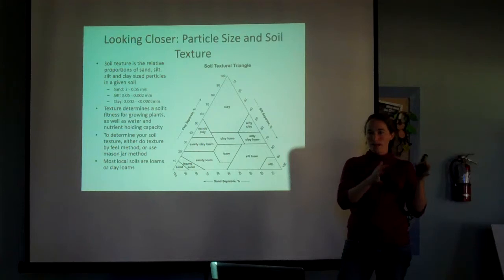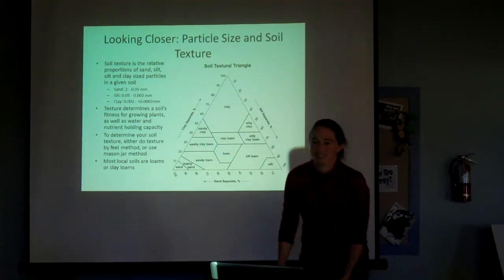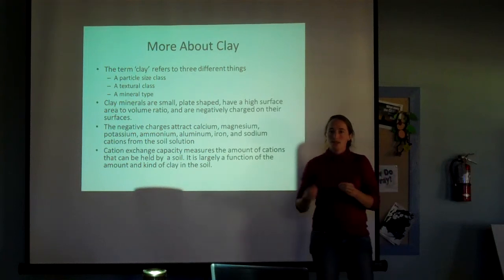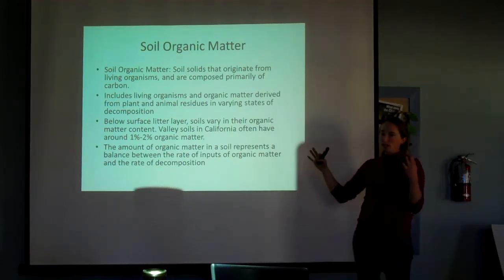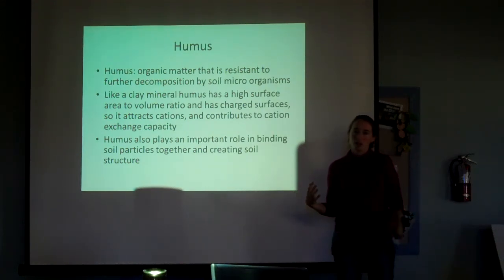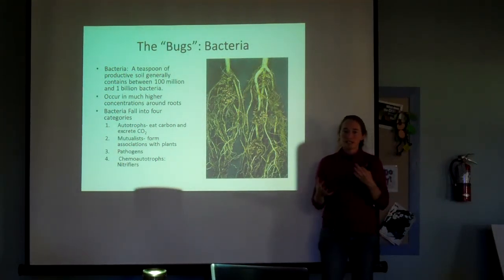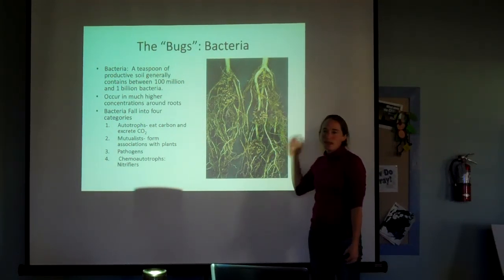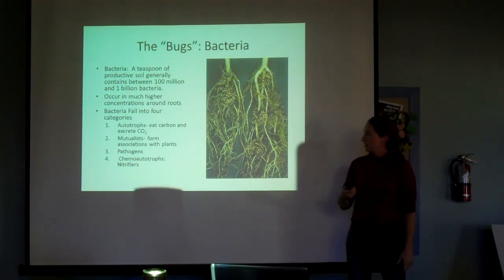Fertile Groundworks Dirt lecture part 3 of 5